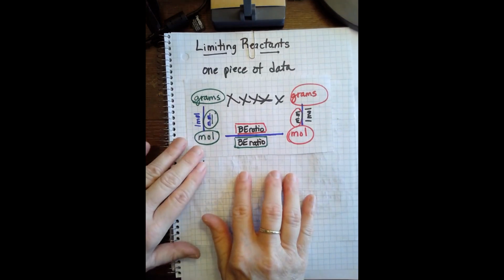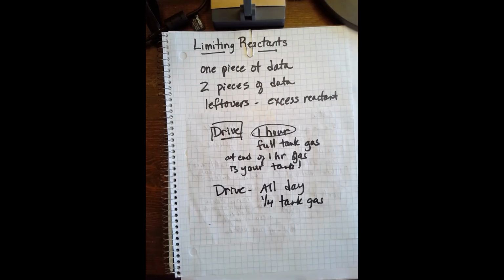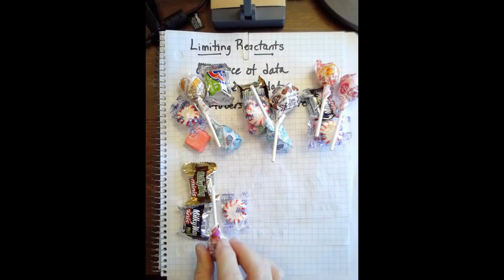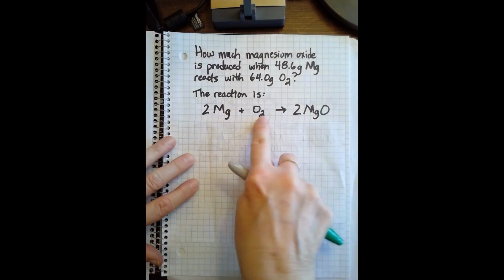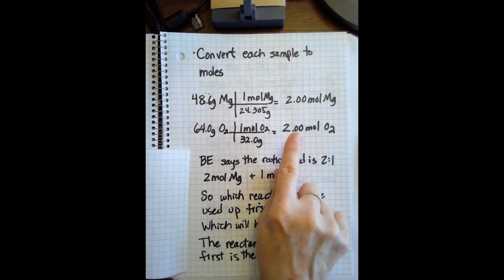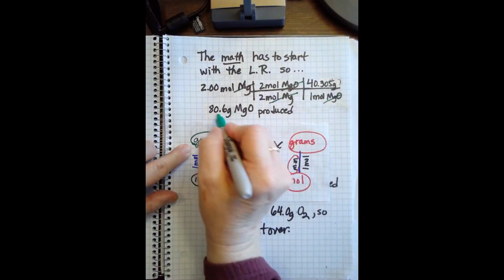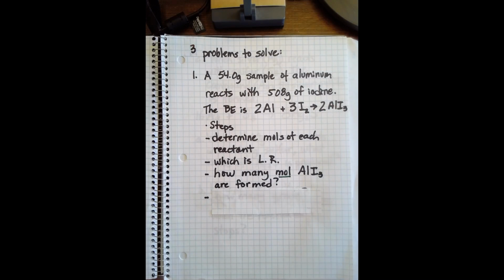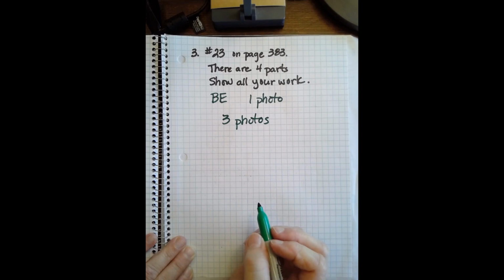MJCA Chem Limiting Reactants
Sample problems working with limiting reactants and your first assignment for the week.